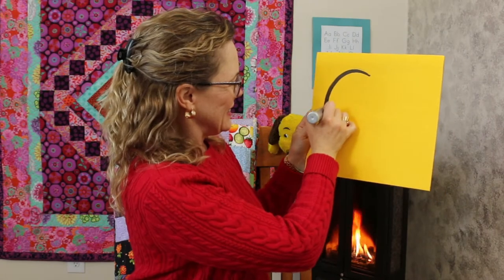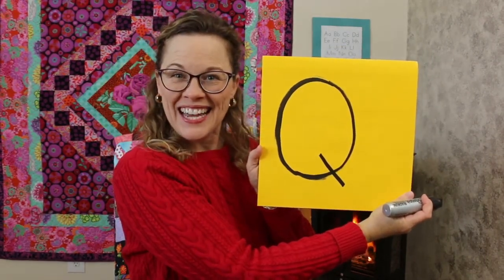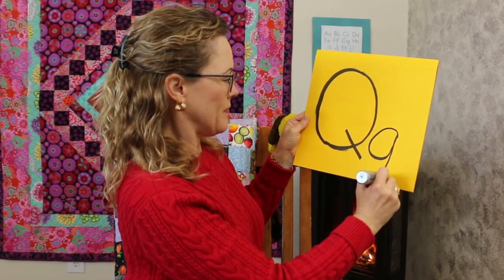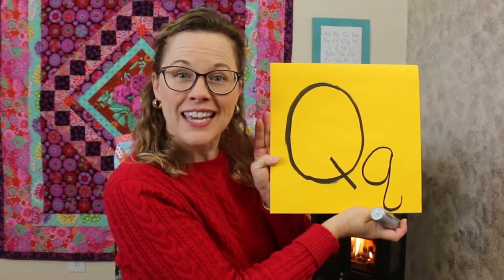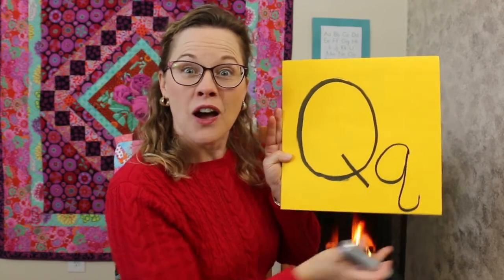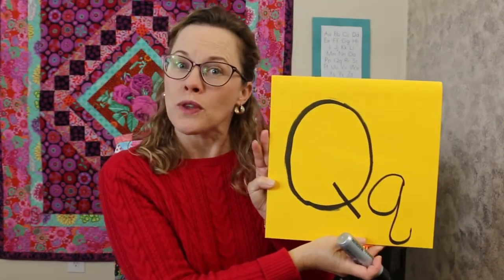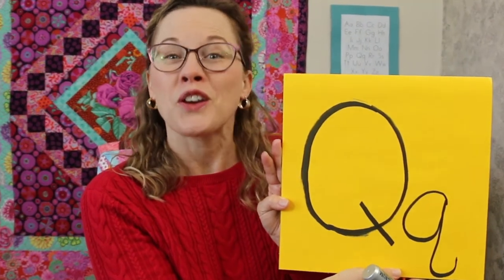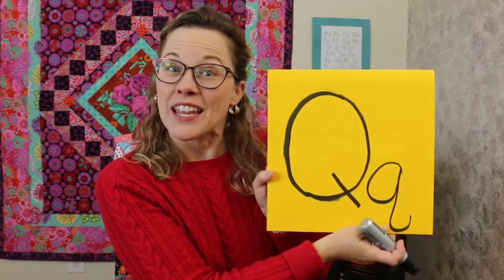LETTER OF THE DAY: Q | The Patchwork Quilt READ ALOUD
Learn early phonics with the letter Q and read THE PATCHWORK QUILT *** ✅ Videos for the WHOLE ALPHABET on Early Learning Loft ✅

🔴SHOW NOTES
Did your child love this story or would you like to gift it to a special quilter or grandma in your life?
💛There's nothing like holding an actual book in your hand and turning its pages to fully experience the story. These are books your child will treasure and read again and again!

Timestamps:
00:00      Intro
00:20      Today's Quilt
02:00      Learn the Letter Q with phonics
03:22       Let's play I Spy
05:29      Sing the Alphabet Song
06:22     The Patchwork Quilt read-aloud

🔶You can find all the books I've read on my channel, as well as other favorites of mine for older children at Bookshop.org. By shopping on Bookshop.org you are also supporting neighborhood independent booksellers. (I do get a small percentage if you purchase.)

ABOUT
In today's video, pre-K and kindergarteners are introduced to the letter Q with phonics. Phonics for children is a great way for them to learn the alphabet and learn letter sounds. After we play I Spy with the I Spy Quilt, I read aloud the story The Patchwork Quilt by Valerie Flournoy published by Scholastic. It's a lovely children's book about the beauty of family and making memories centered around a memory quilt that Grandma is making.